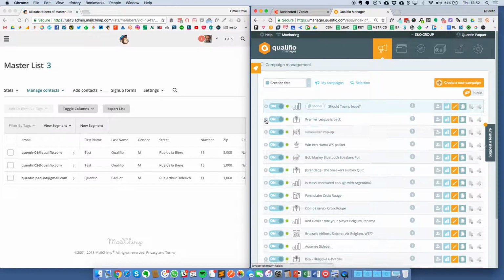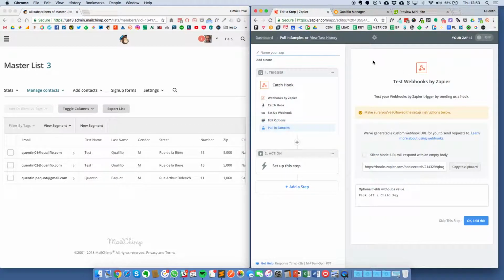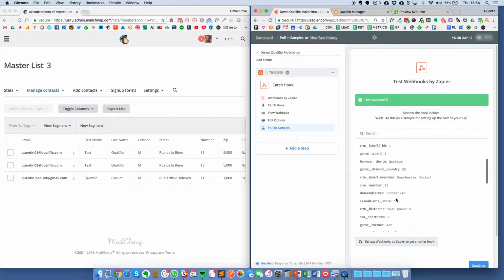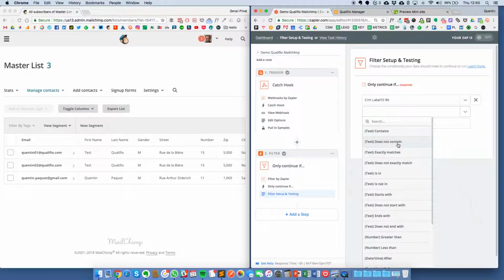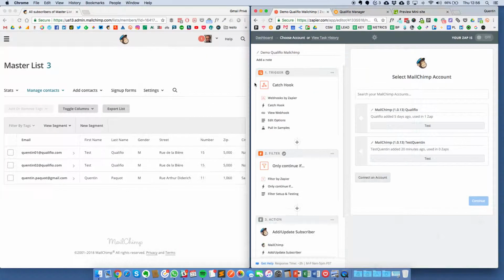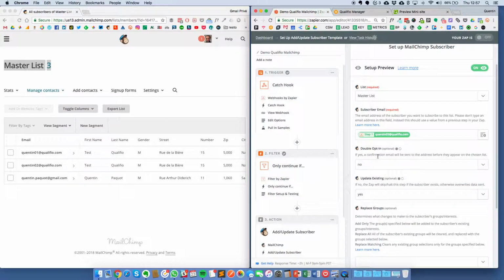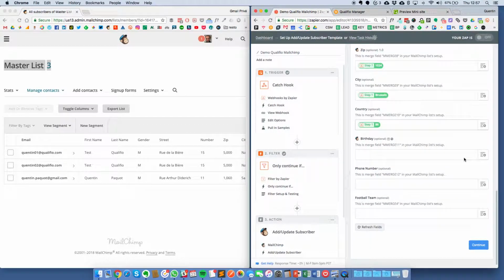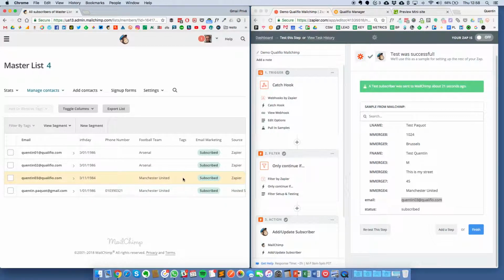[Tutorial] How to integrate Qualifio with Mailchimp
In this video we show you how to easily push your Qualifio data to mailchimp in real-time